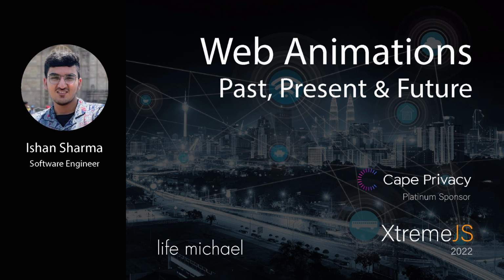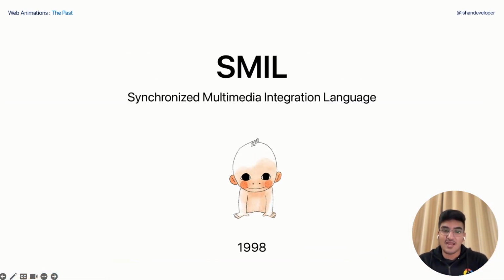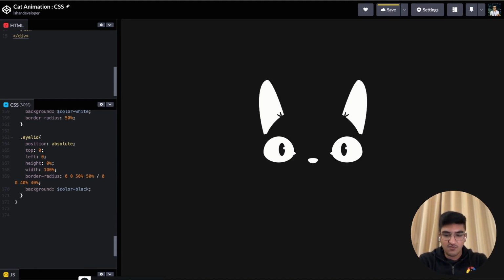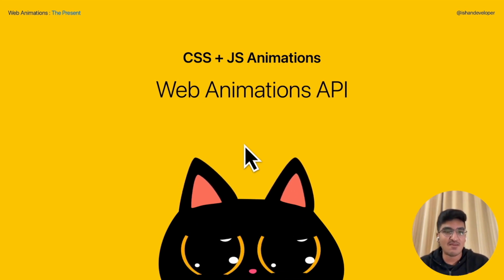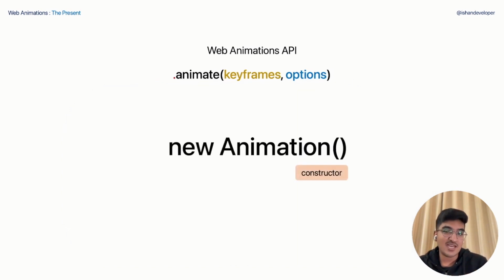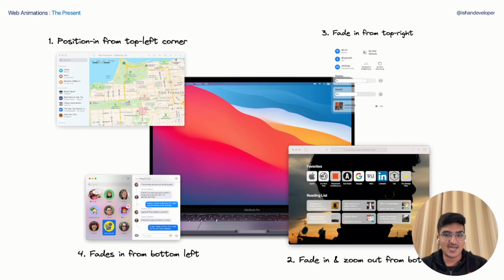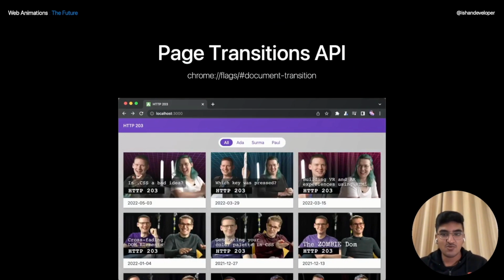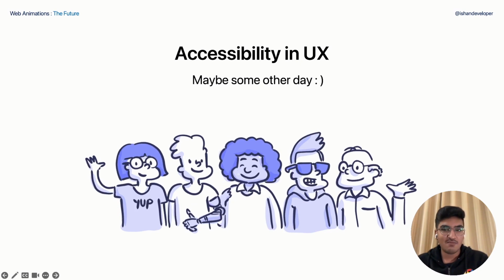'Web Animations: Past, Present & Future' by Ishan Sharma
This video captures the talk "Web Animations: Past, Present & Future" by Ishan Sharma. This talk took place in XtremeJS 2022. You can find more information about this talk on XtremeJS 2022 The XtremeJS conference was produced by life michael